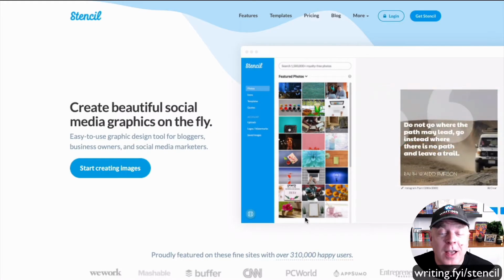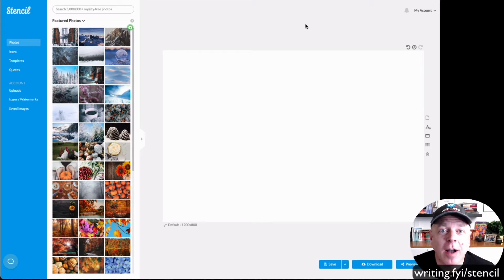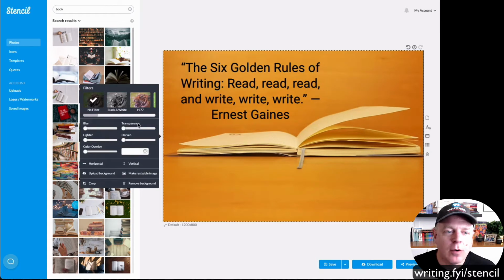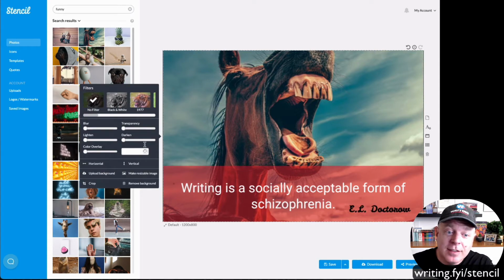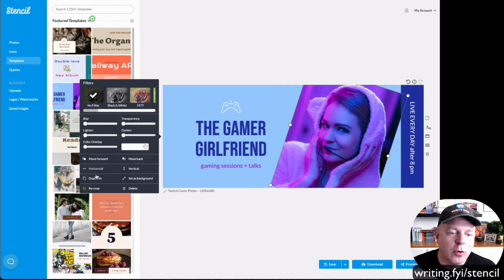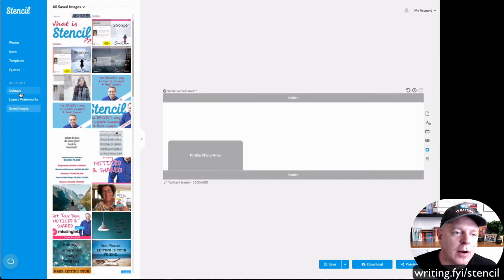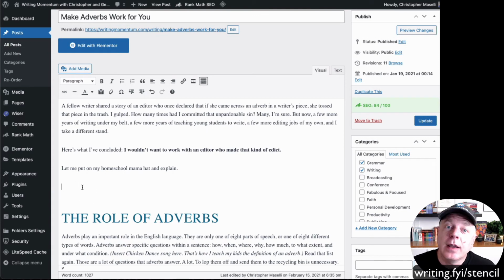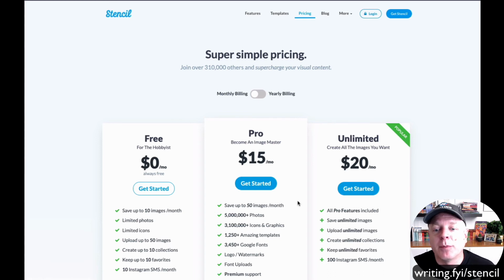Stencil Review 2021: The EASY way to create graphics & book covers (LIFETIME Deal)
Chris reviews Stencil - the easiest way to create social media graphics, book covers, channel headers and more.

Share your graphics to social media or download to your computer!

Right now AppSumo is offering a rare lifetime deal on this app; avoid monthly payments when you pay a one-time price!

Timing:
      0:00 - Opening
      0:25 - What is Stencil?
      2:48 - Behind the Scenes
      16:05 - Pricing and Deals

👉 If you enjoy our videos, please like 👍 and share them.

ABOUT US:
Hi! We’re Christopher and Gena Maselli and we LOVE helping writers write, publish their books, build their author platform, and get sales. With decades of experience, we hope that we can help you have writing momentum. (Seriously!)

FREE STUFF:
★ FREE PDF on How to Get Noticed by Agents, Editors and Readers
★ FREE PDF poster on 7 Strategies to Get Your Writing DONE
★ Lots more stuff on our website at writingmomentum.com

Authors: Having trouble managing your social media?

Join our online writing group that meets Wednesdays at 12p CT!

Questions or comments? We try to respond to every one. Just post below.